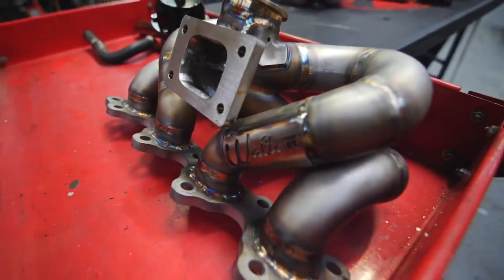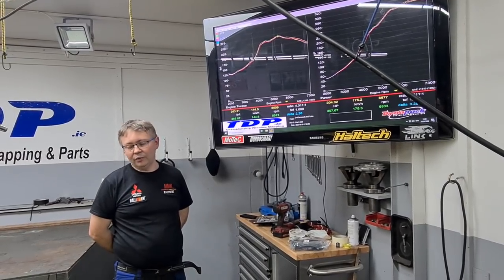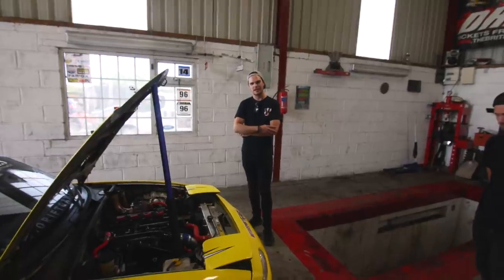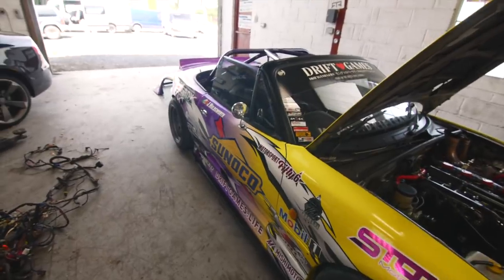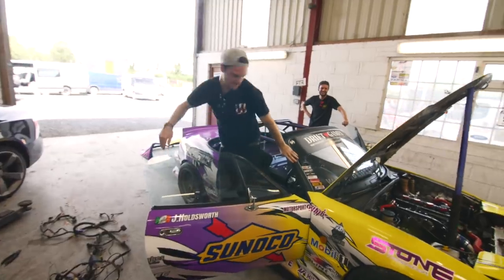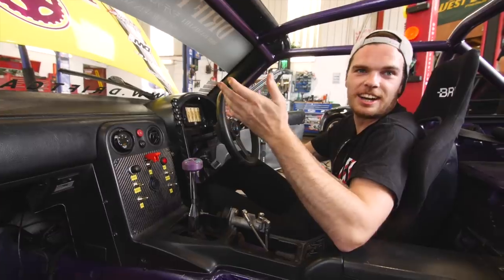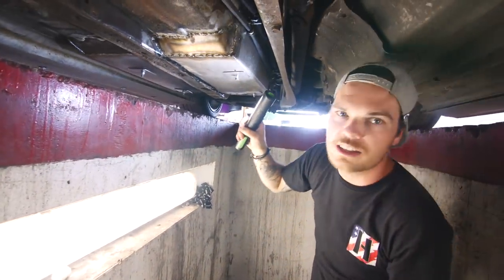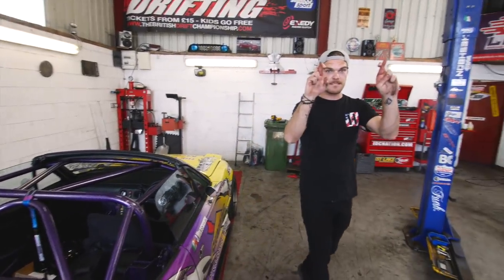MX5 TURBO DRIFT CAR RUNS BIG BOOST ON STANDARD ENGINE!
In a previous episode of the VLOG, we surprised Drift Games videographer Josh with his very own drift-spec MX5. While the car looked good, it was far from finished. After a full re-wire and plenty of upgrades, it was time to hit the dyno at TDP.ie to see if all the work has been worthwhile. Can the little MX5 break the 300bhp mark or will the stock internals fold under pressure?